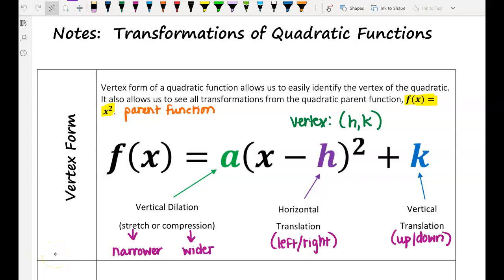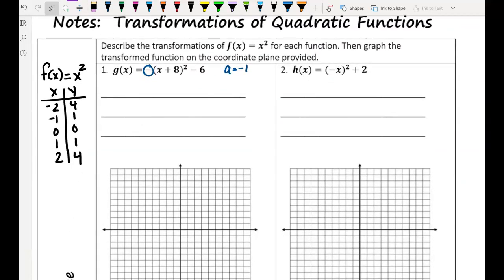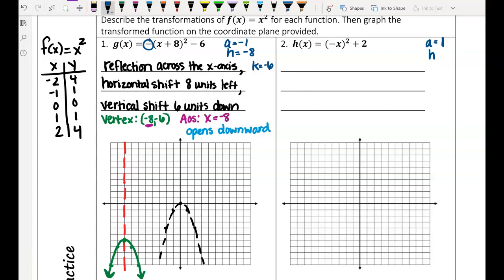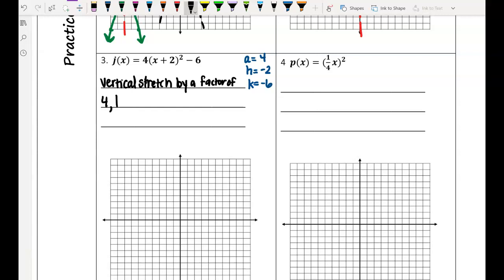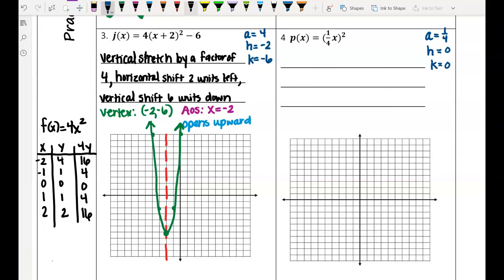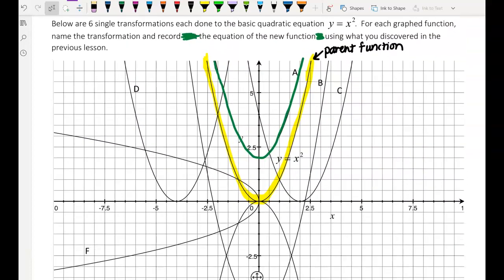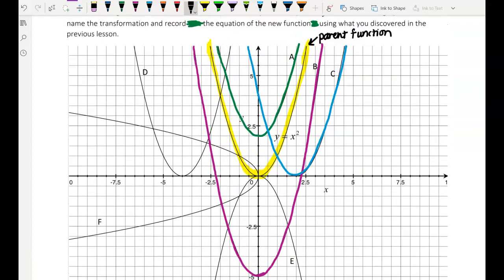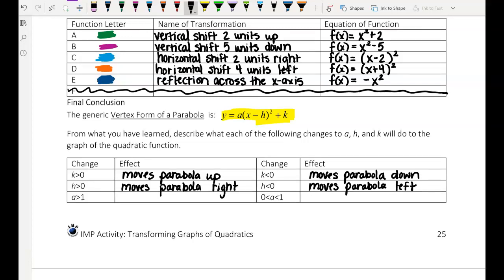M2 Notes: Transformations of Quadratic Functions part 2 (2023-2024)